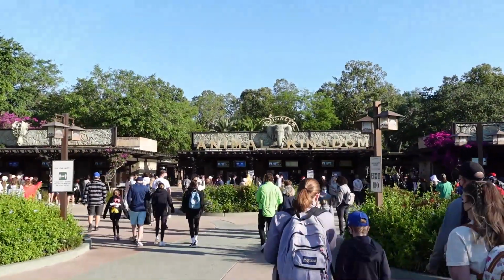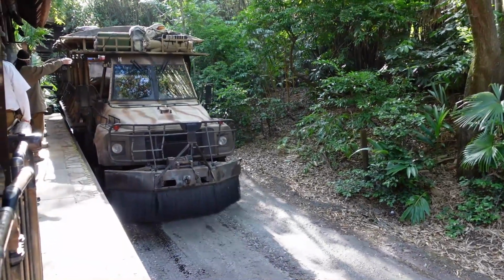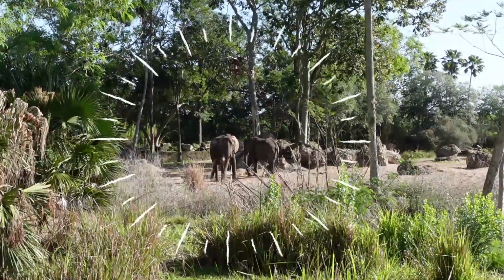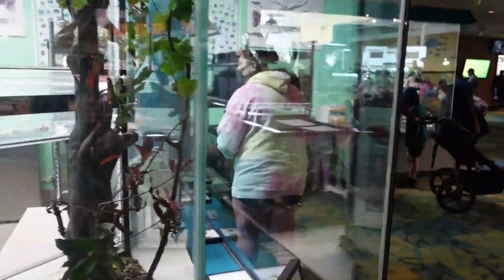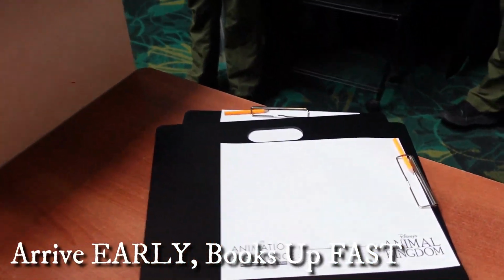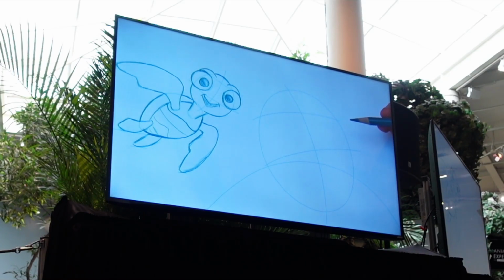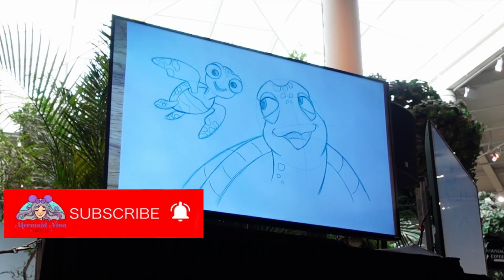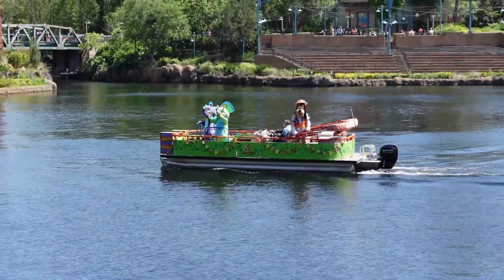Disney World Animal Kingdom 2021 - Exploring Africa, Safari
Wondering about Disney World Animal Kingdom 2021, RIGHT NOW??  Curious about the Animals, the Safari Ride?  Join Mermaid Nina as she TRAVELS to Disney during Covid (post-Covid) and heads to Disney World Animal Kingdom for the Day and explores the Africa area with her Kids.  RIDE Kilimanjaro Safaris, witness an Animal Check-up at the Conservation Station, DRAW Squirt & Crush and MORE.  SEE what its like visiting Disney RIGHT NOW, what its like at Animal Kingdom during PEAK/BOOKED Season!  Get an idea if your kids would enjoy Animal Kingdom.  SEE Disney at FULL Capacity.  How were the crowds, was it safe?  How long were the Ride Lines?  What safety procedures did Animal Kingdom (Disney World) have in place.  SEE what it was REALLY like.  Were the lines LONG?  Did they have FUN?  LISTEN for helpful Disney TIPS & TRICKS along the way.  Dinoland USA is NEXT!